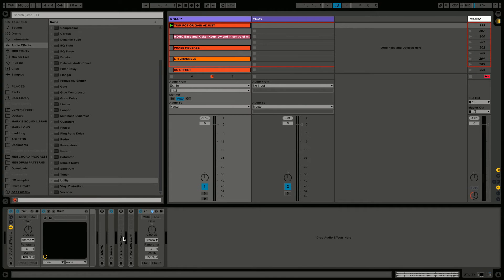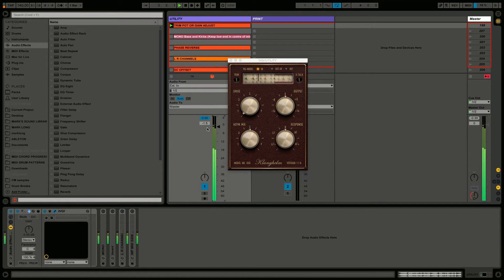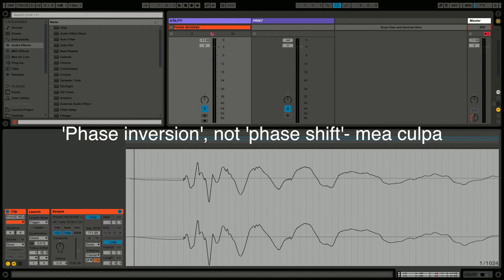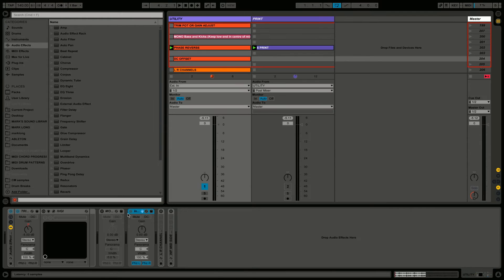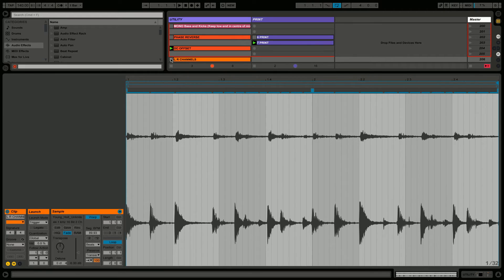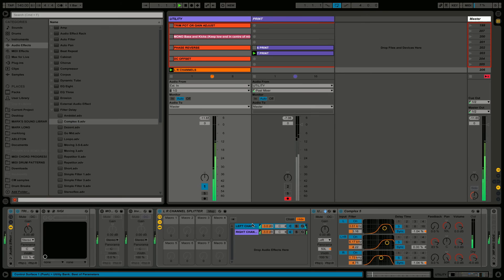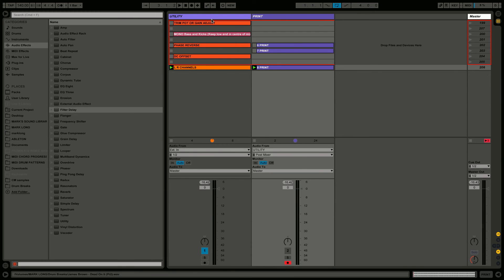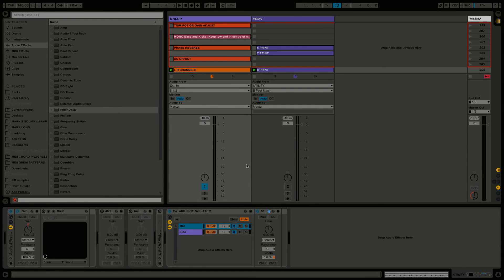Utility Device Basic Uses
Utility is an often overlooked device in Ableton but it has a lot of simple yet powerful functions. Use it to narrow or widen tracks, invert phase, remove DC offset problems, process the left channel and leave the right untouched and divide the track in Mid and Side information and process each separately.